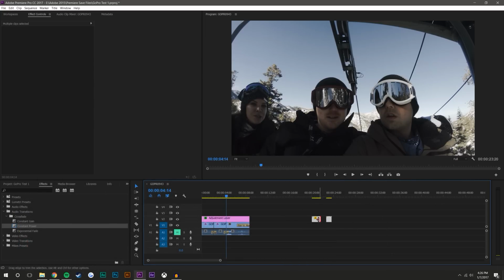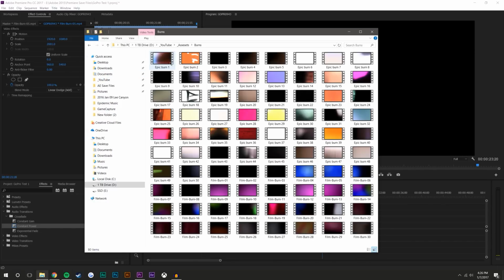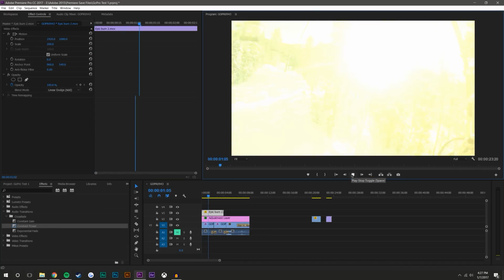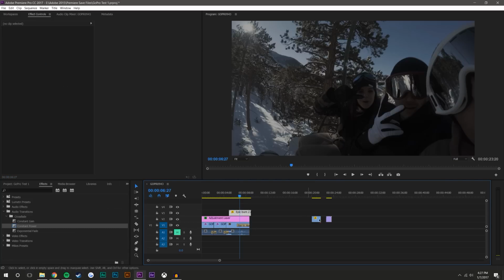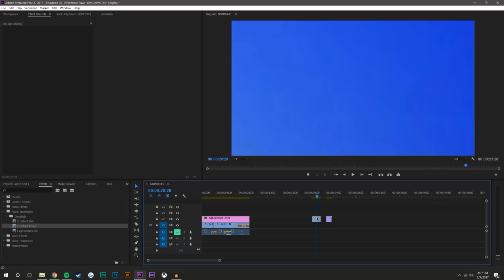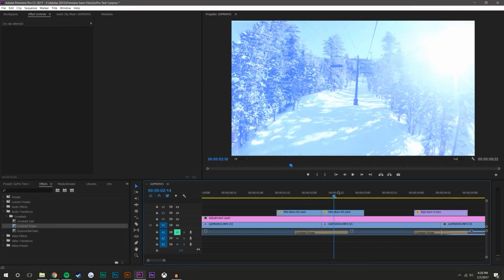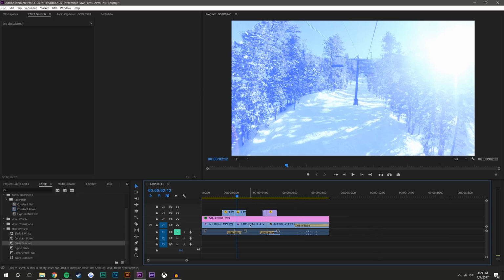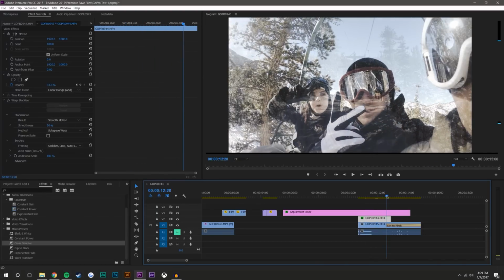How to use light bleed transitions in Premiere Pro - T028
In this Premiere Pro motion graphic tutorial we are going to be taking a look at how to use lens flares as transitions in Premier Pro. This Premiere Pro tutorial is useful for double exposures as well.

Workstation:
Intel i7 4790 @ 3.60GHz
PNY GeForce GTX 770 w/ 4Gb ram
32Gb DDR3 @ 2400GHz
500GB Samsung Solid State HHD
2TB Standard Drive